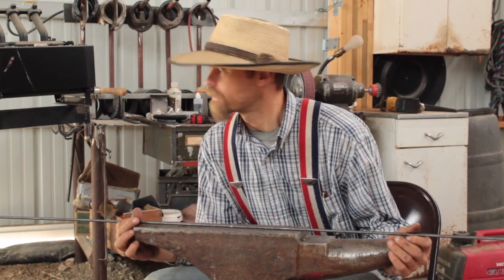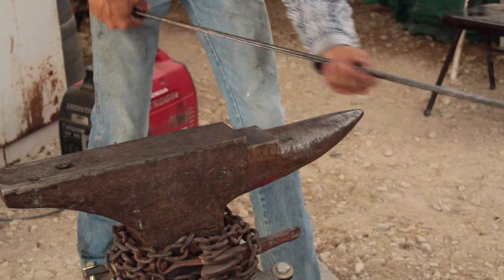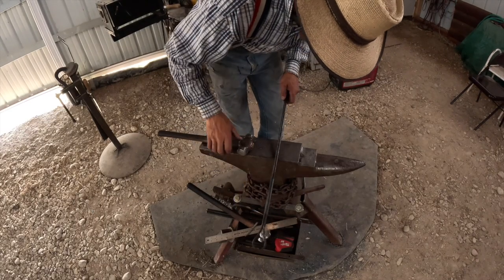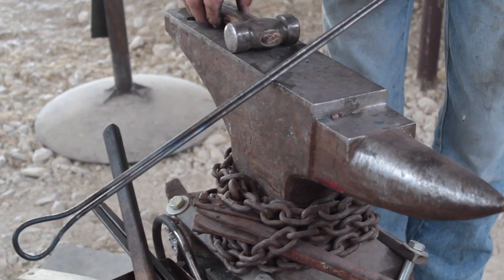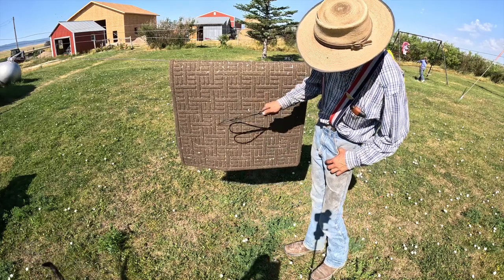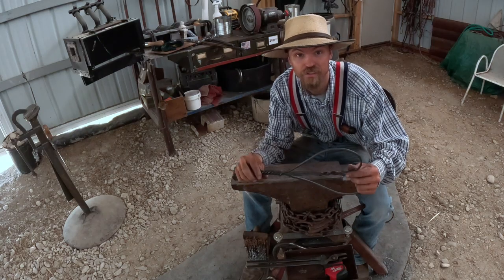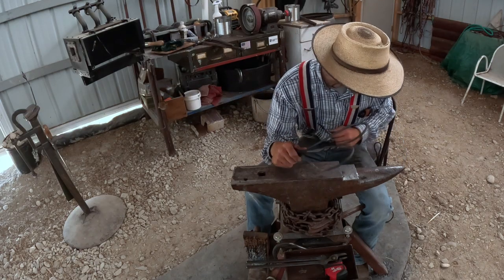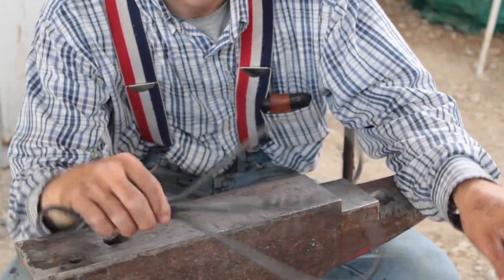Hand Forged, Old Fashioned Rug Beater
Here is a simple and fast blacksmith project that every homestead needs to have! Come hang out in the barn while I forge a tool traditionally used to clean rugs and carpets. Why does a blacksmith need a rug beater, you might be asking yourself? Well I imagine you live in a house complete with at least a rug or two - and making (and then using!) this tool is the least you can do after you drag in dust from your blacksmith shop. Or if you are too tuckered to use it yourself, give it to the kids! There is nothing more fun than a good old fashioned rug beating. Enjoy!

Tools & Materials used in this video:
- 6' x 1/4" Rod
- Cross Peen Hammer
- Post Vise
- Angle Grinder

Chapters:
00:00 Kids vs. Rug
00:58 Forging the Project
12:29 Good old fashioned rug beating!

Hi, I'm Jayce, the blacksmith behind Farmstead Forge. I am a farrier by trade; I learned the basics of blacksmithing at shoeing school and the rest I learned on my own. I'm excited to expand my knowledge and continue learning while also sharing my passion with others.

Join me in the shop on my Montana farmstead where I enjoy building tools and other fun projects that we can use around the place.

If you enjoyed this video please consider giving it a like, I’d appreciate it!